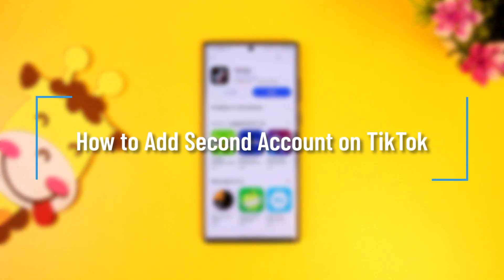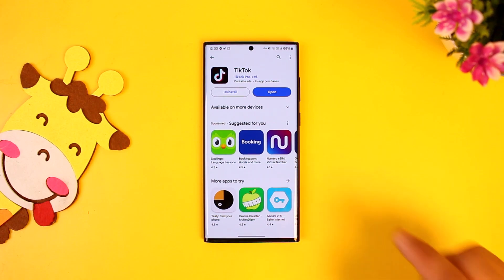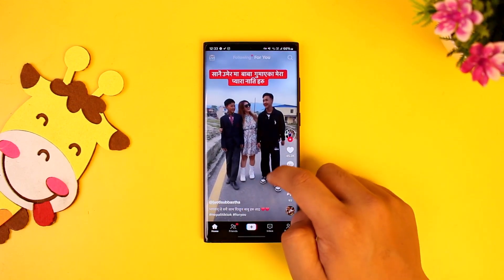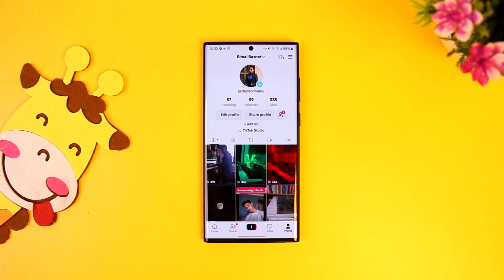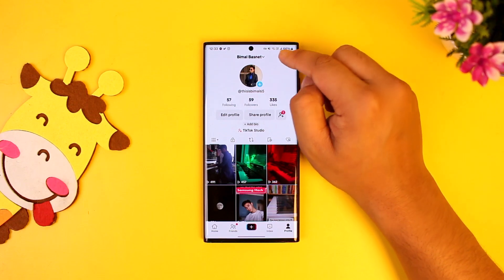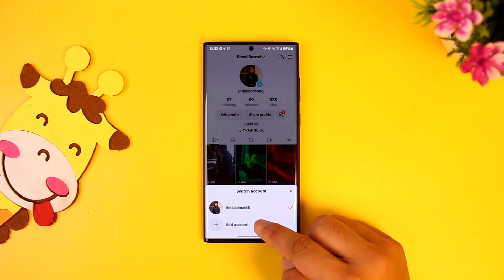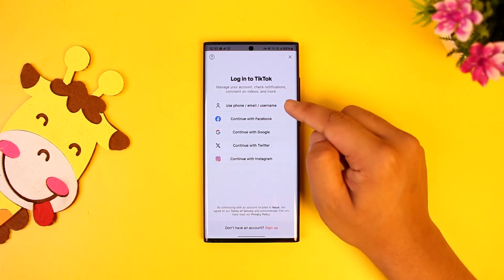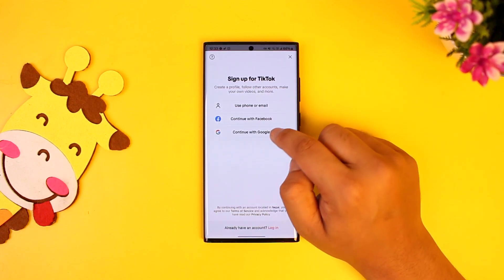How to Add Second Account on TikTok !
This video demonstrates how to add a second account to the TikTok app. The tutorial guides users through accessing their profile, tapping the dropdown arrow next to their username, and selecting the "Add account" option. It then explains how to log in to the additional account and switch between accounts within the app.

Chapters:
0:00 Introduction
0:16 Accessing Profile Options
0:28 Adding Another Account
0:44 Conclusion